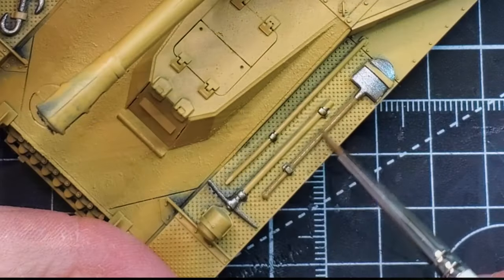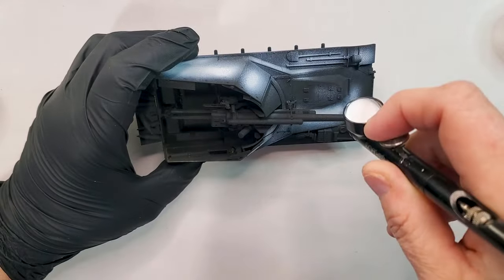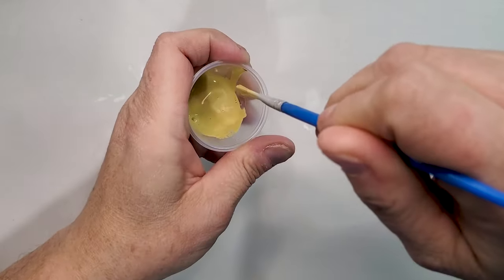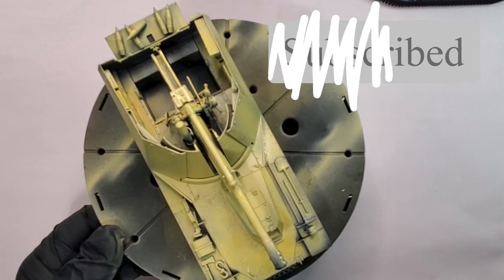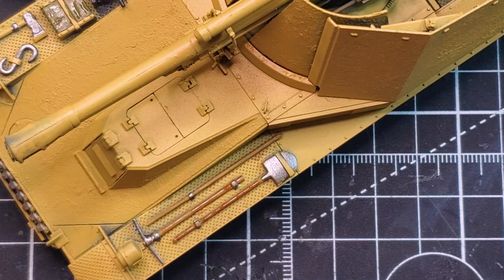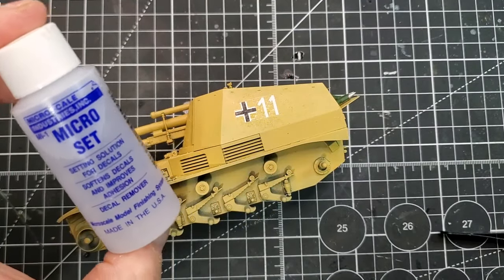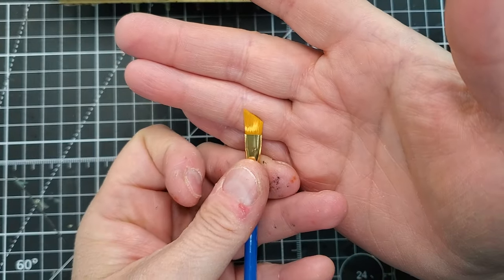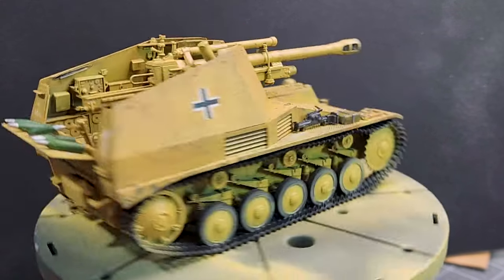Let's Paint a factory FRESH 1/35 Plastic Panzerkampfwagen II ''WESPE''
In this video, we’re cracking up the pre-shading with advanced techniques to take your model painting to the next level! I’ll guide you through the steps of applying clean base paint, enhancing depth with post-shading, and using oil dot filters to add subtle, realistic color variation.

These techniques bring out incredible detail and weathering effects, perfect for making your model look battle-worn and realistic. Whether you’re just starting or fine-tuning your skills, this guide will give you all the tips you need for stunning results.

Happy Modeling!

Paint & Primer

AK Interactive German Black
AK Interactive Grey Blue
AK Interactive Deck Tan
Vallejo Grey Wash
Vallejo Yellow
Vallejo Brown Wash

Supplies

Butane Torch
Airbrush Sotar 20/20 Badger
Mini Saw
Fine Ballast
Woodland Scenics Water Effects